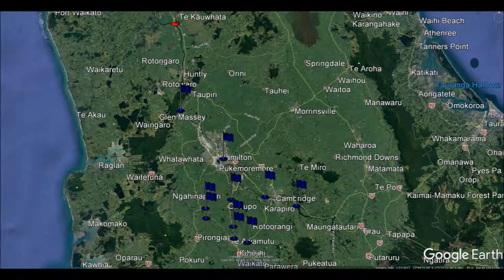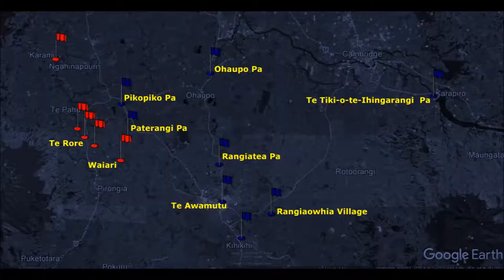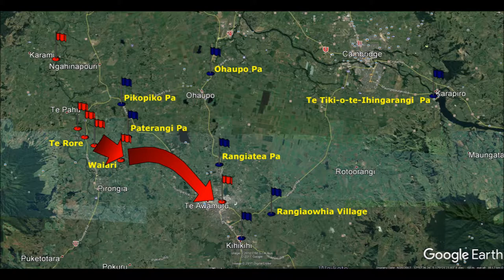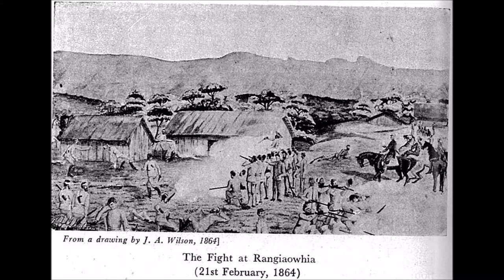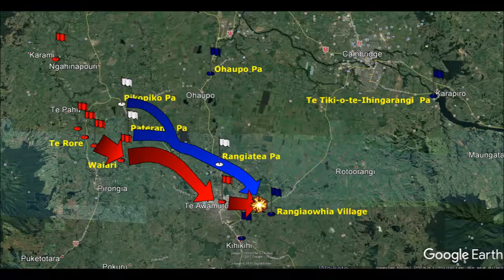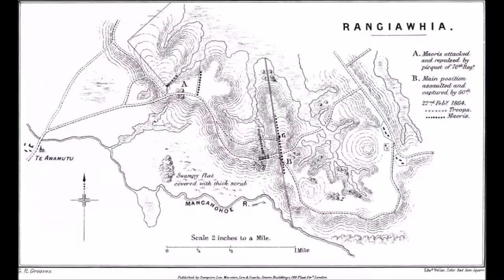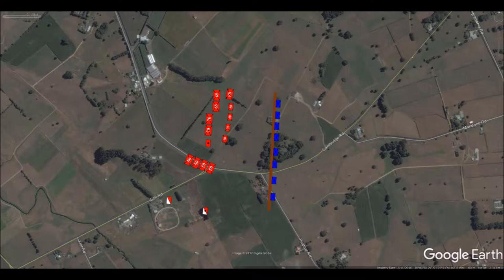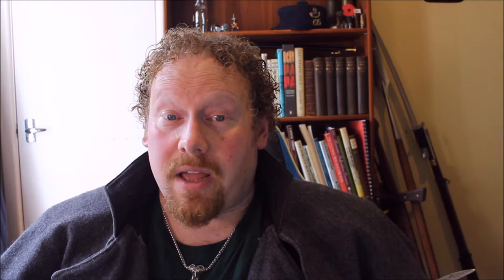Rangiaowhia and Hairini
A discussion of the attack on Rangiaowhia and battle of Hairini during the Waikato Campaign in 1864.

All aerial Photography courtesy of Google Earth and their data providers.